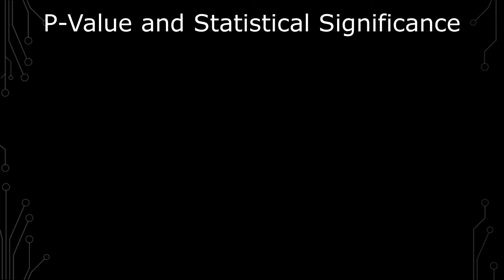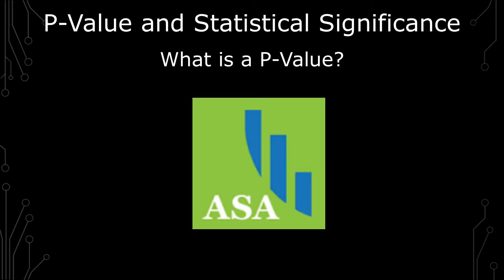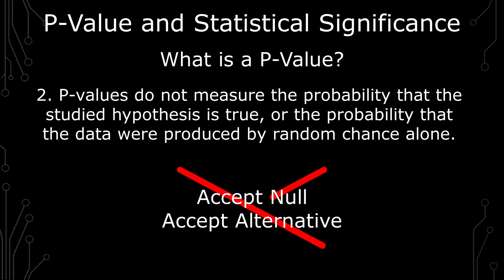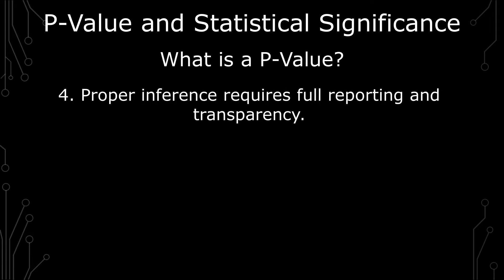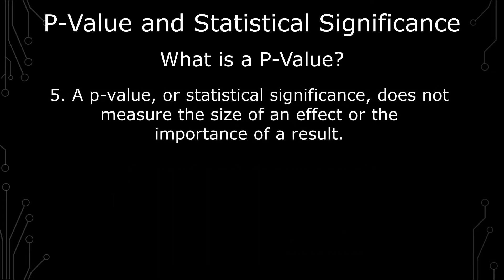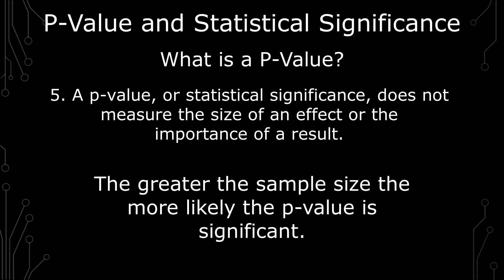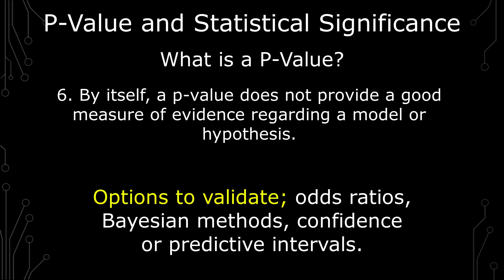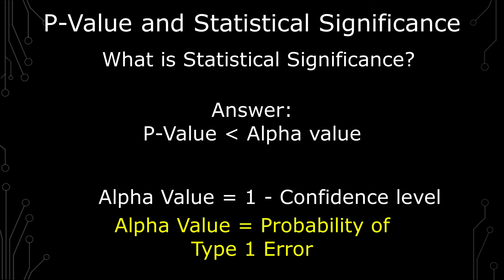What is a P Value? P-Value Explained with Statistical Significance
In this statistics video, I answer the question "What is a P value?" I use the American Statistical Association's 2016 statement on the P-value to explain what it is. I then go over the p-value and the  relationship with statistical significance.

Statistics Study Guide:

Prime Student 6 Month Trial: